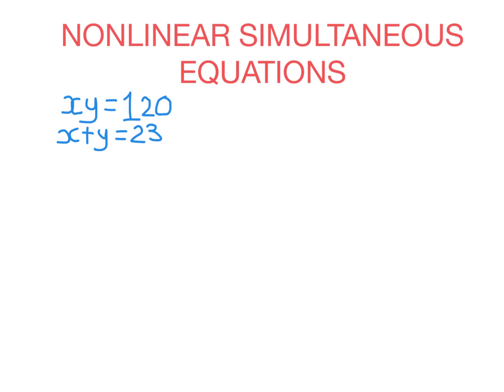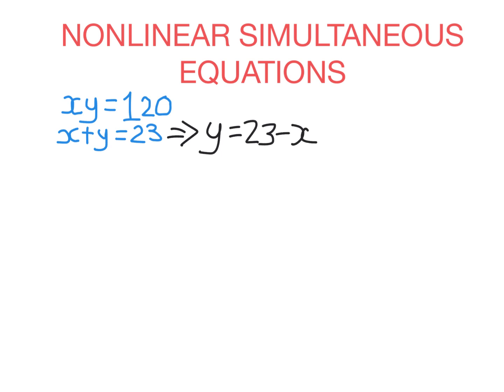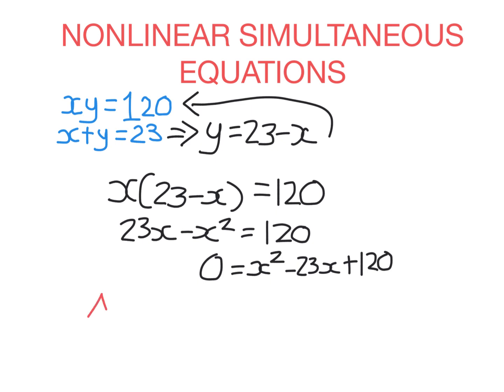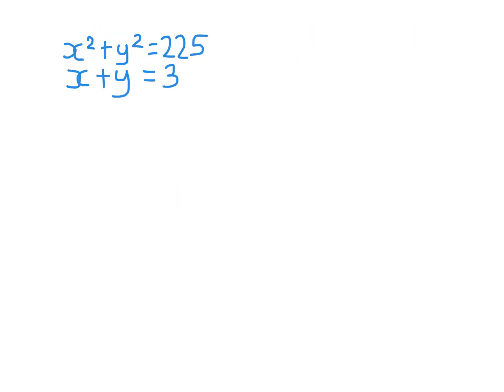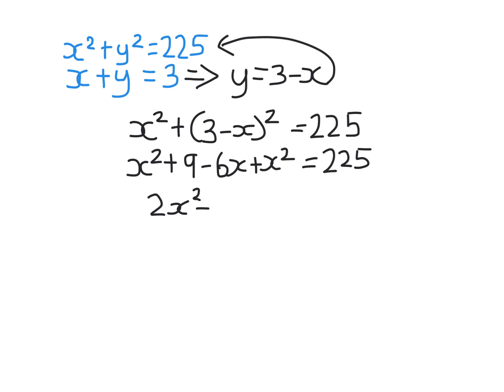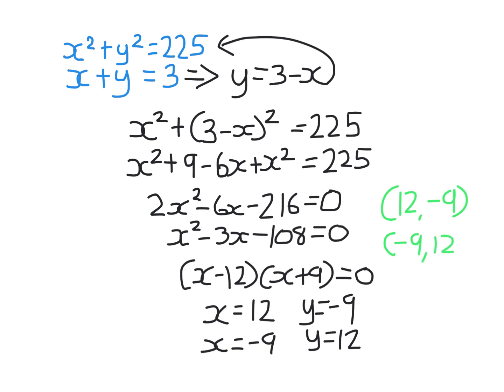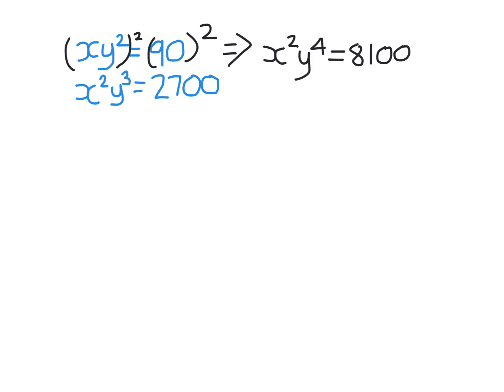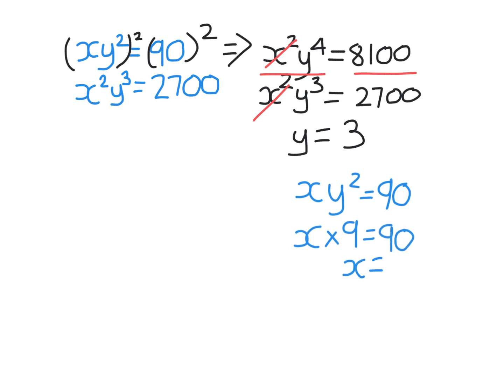Nonlinear Simultaneous Equations